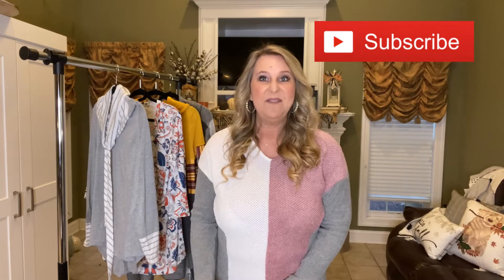Modlily Try-On Haul Video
Code:Rebecca10